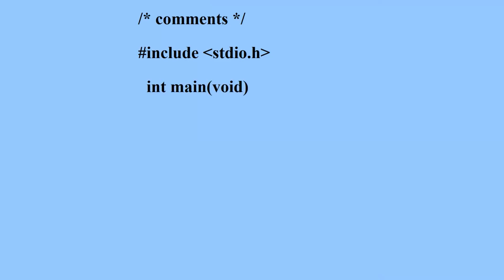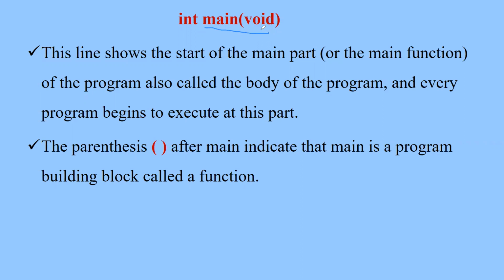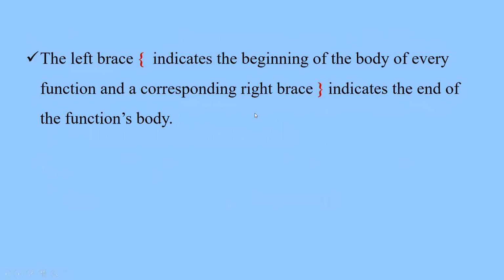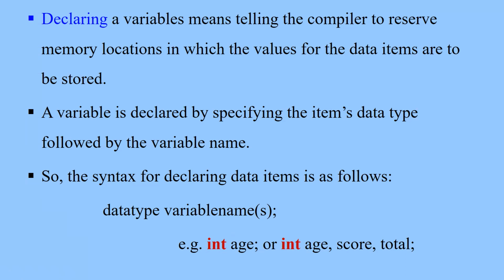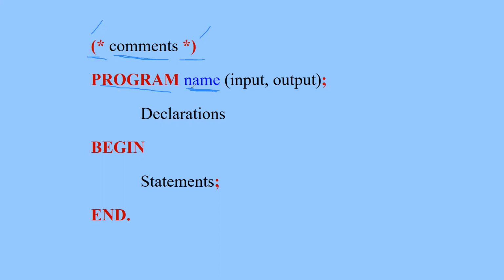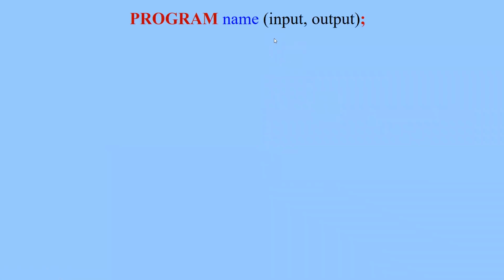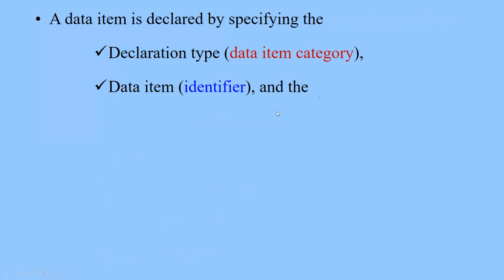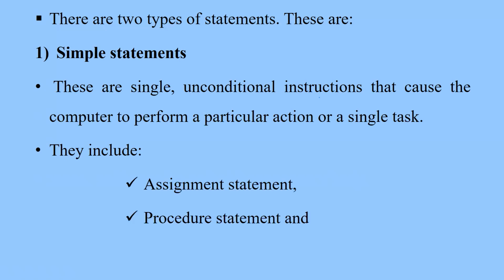Computer Structured Programming In C and Pascal (Part 7 of 37) | Program Structure | Program Format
This video is Part 7 of a 37-Part series of tutorials for Computer Structured Programming (SP) in C and Pascal programming languages. It describes the meaning of program structure, as well as describing the general format of programs coded in C and Pascal. It is the first tutorial in a series of 5 tutorials that are discussing on Program Structure topic, spanning from tutorial Part 7 to Part 11 in this series. Make sure to listen to Part 8,9,10 and 11 in this series because they expound more on Program Structure both for C and Pascal Programming languages. Also, listen to and put into practice all the 37 tutorials in this unit as posted in EMELISWAP ICT (@emeliswapict ) YouTube chanel, so that you may not only gain knowledge about structured programming, but also be able to code computer programs in either C, Pascal or both.